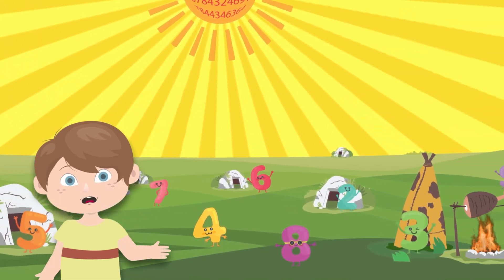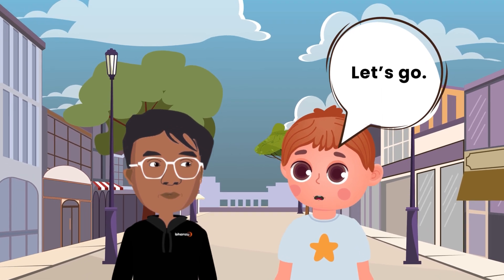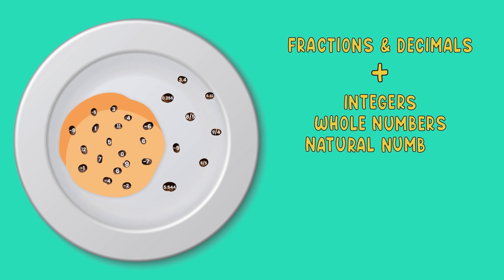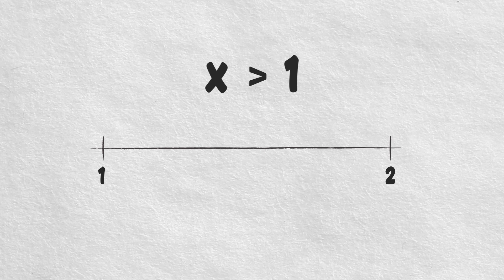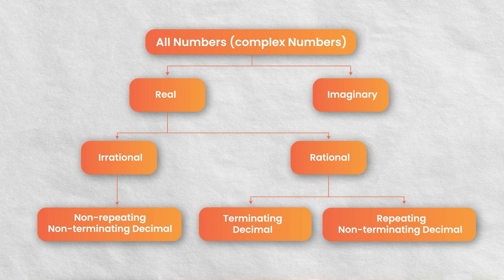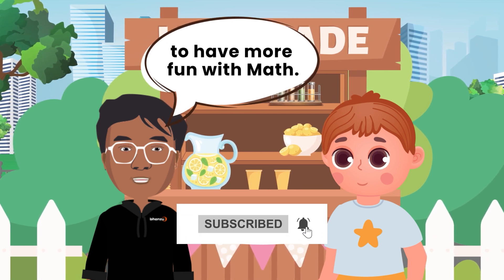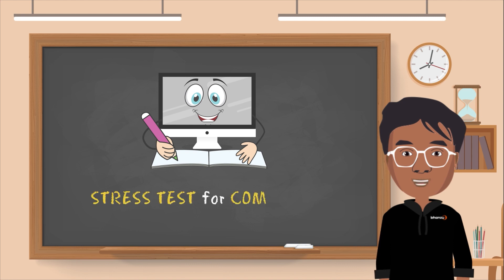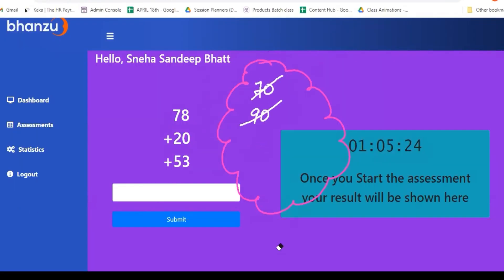Types of Numbers 2 | Rational Numbers | Grade 4-6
In this video, you'll learn about real and complex numbers through easy and relatable examples.

In case you missed lessons on natural numbers, whole numbers, and integers, checkout Types of numbers Part 1

👉 Don't miss out on the opportunity to boost your child's cognitive & reasoning ability with our free demo class!